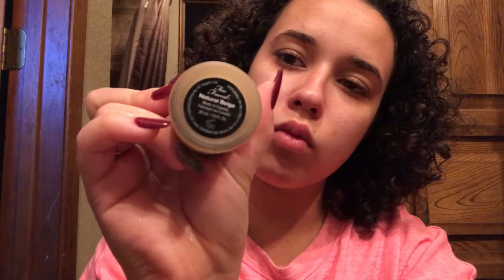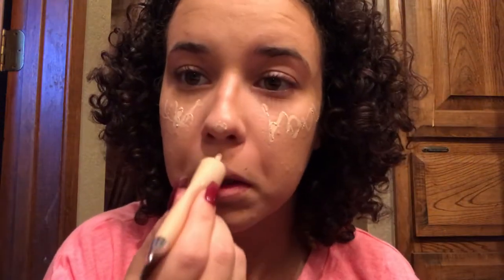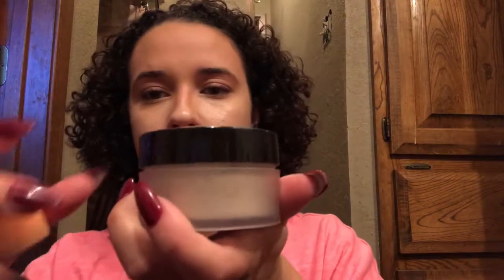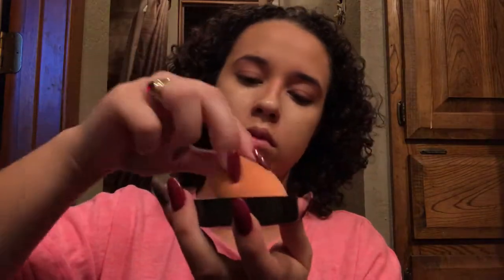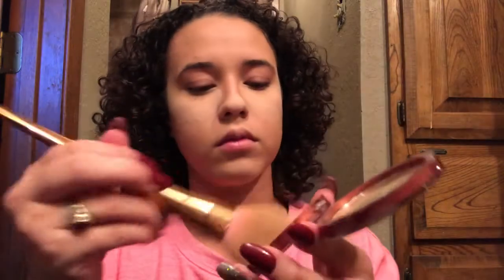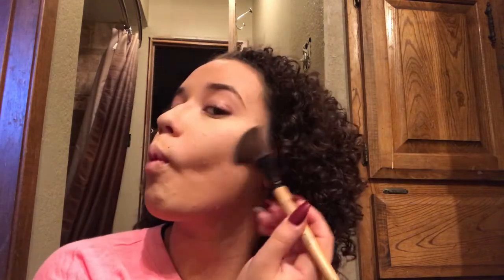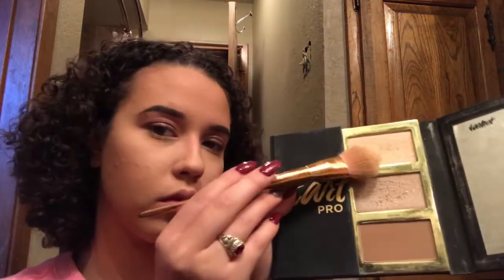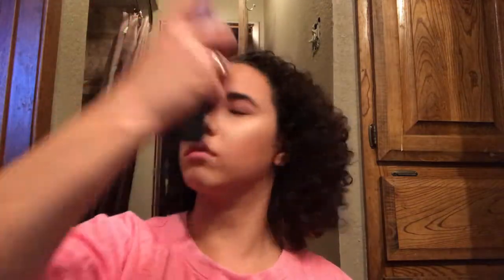My Everyday Makeup Look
Thank y'all so much for watching! This is just a quick video on my go-to makeup look. If you have any comments/questions leave them down below and I promise to try and respond to them all!

Destinythebear

Intsagram:
Destinythebear

Products Used:
(Off Screen)
Tarte Drink of H2O Hydrating Boost Moisturizer Rainforest of the Sea
(On Screen)
The POREfessional: Matte Rescue Invisible Finish Mattifying Gel
Too Faced Born This Way Foundation in Natural Beige
Hard Candy Glamoflouge Concealer
Ulta Brand Beauty Blender
Covergirl Clean Pressed Powder Foundation
Tarte Bronzer in Park Ave Princess
Tarte Blush in Concept
Anastasia Dip Brow Pomade in Dark Brown
Butter | London Oil Slick Glazen Eye Gloss
Maybelline Colossal Volume Express Mascara
Tartiest Pro Glow Highlight in Strobe
Urban Decay De-Slick Setting Spray
Carmex